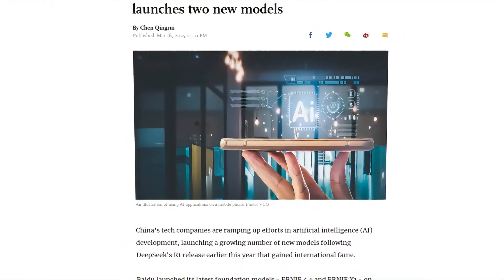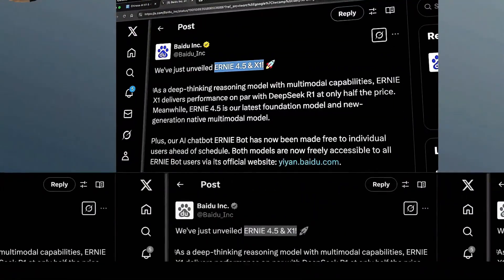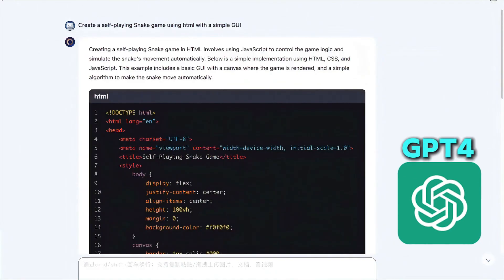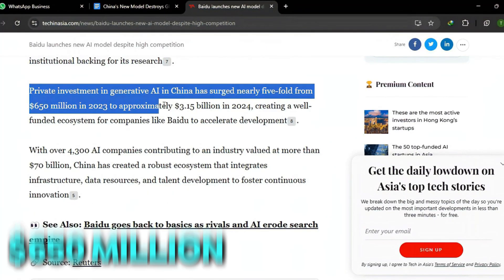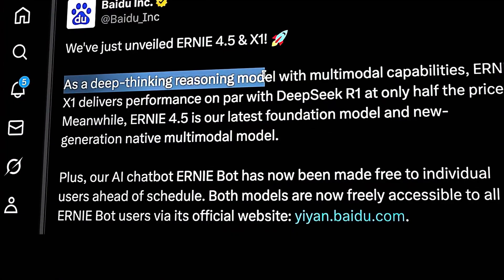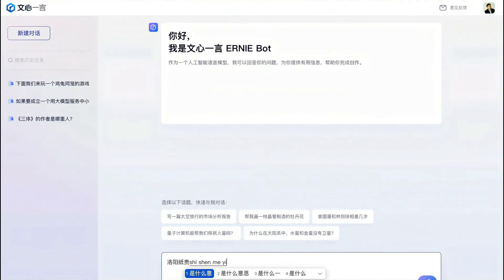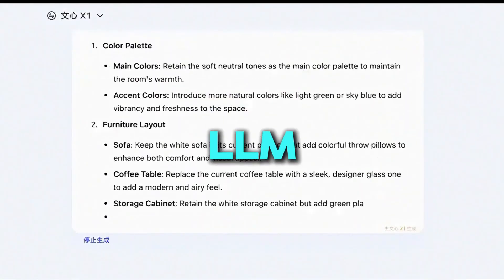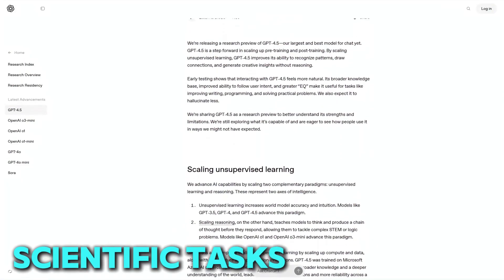China’s New Model Destroys GPT-4.5 | Ai Battle Heats Up!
China’s New Model Destroys GPT-4.5 | AI Battle Heats Up! introduces BYU’s Ernie 4.5 Turbo and X1 Turbo, outperforming GPT-4.5 in multimodal tasks with scores of 77.68 versus 72.76, at just 11 cents per million input tokens. China’s New Model Destroys GPT-4.5 | AI Battle Heats Up! explores BYU’s cost-effective, versatile AI and its digital anchor system, challenging global leaders.